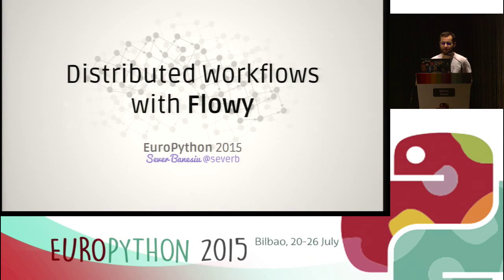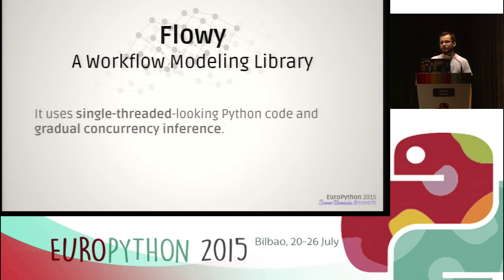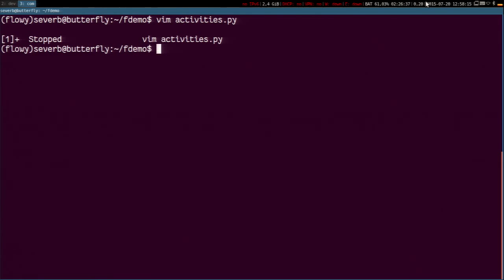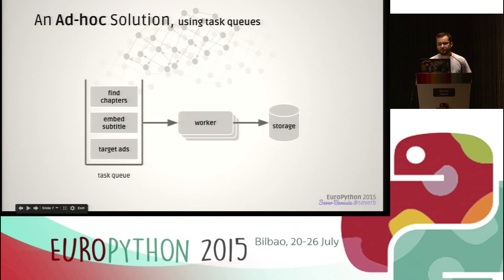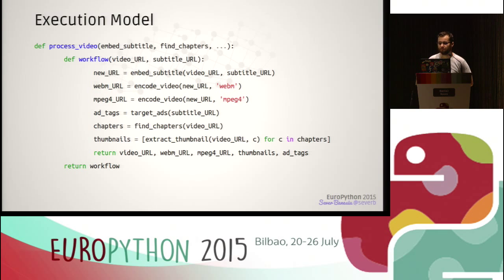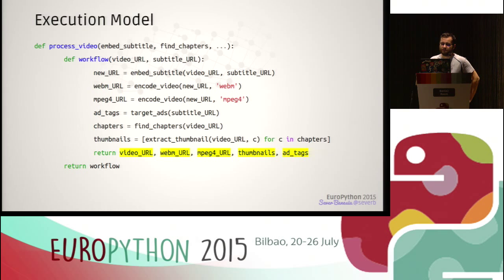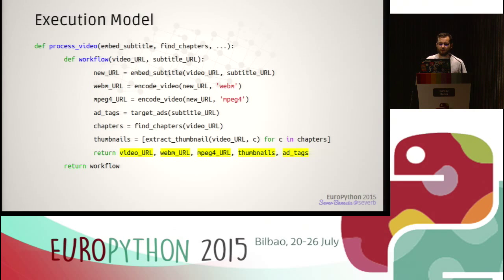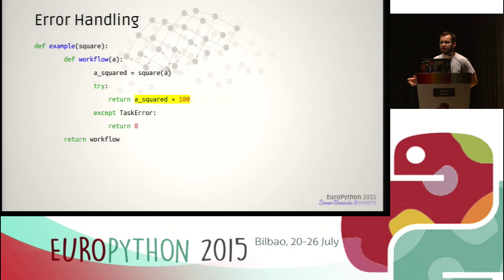Sever Banesiu - Distributed Workflows with Flowy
This presentation introduces Flowy, a library for building and running
distributed, asynchronous workflows built on top of different backends
(such as Amazon’s SWF). Flowy deals away with the spaghetti code that
often crops up from orchestrating complex workflows. It is ideal for
applications that do multi-phased batch processing, media encoding,
long-running tasks, and/or background processing.

We'll start by discussing Flowy's unique execution model and see how
different execution topologies can be implemented on top of it. During
the talk we'll run and visualize workflows using a local backend.
We'll then take a look at what it takes to scale beyond a single
machine by using an external service like SWF.